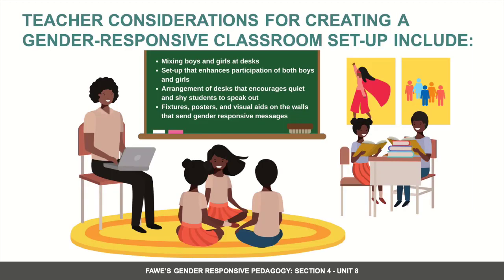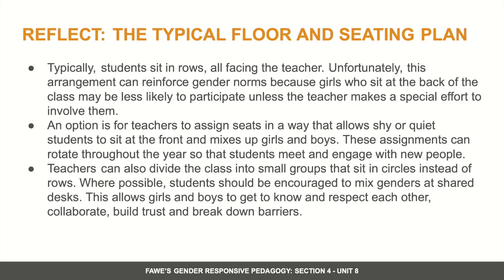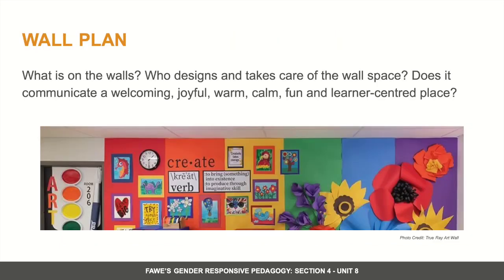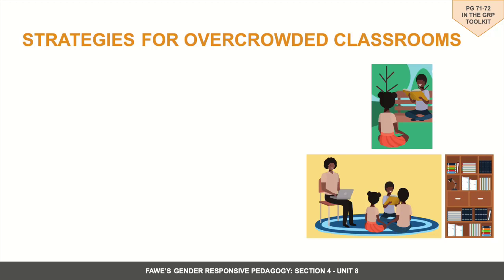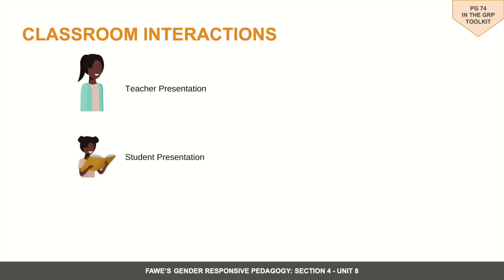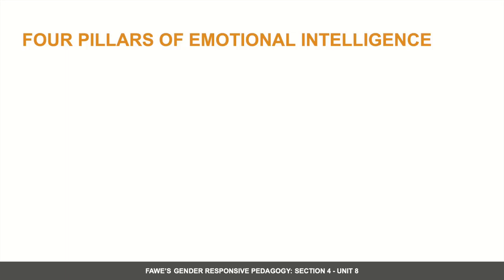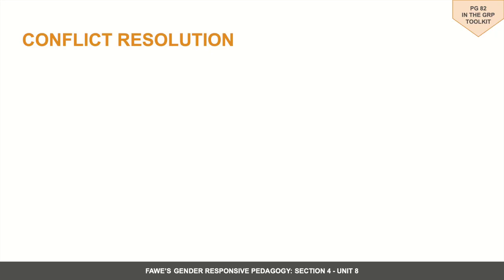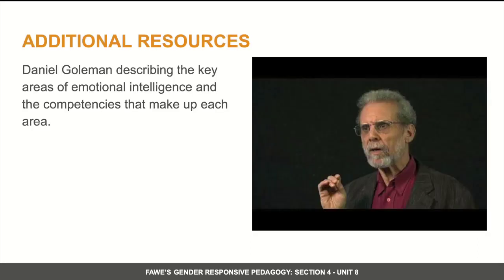Section 4 / Unit 8: Gender Responsive Classroom Set-Up and Management.